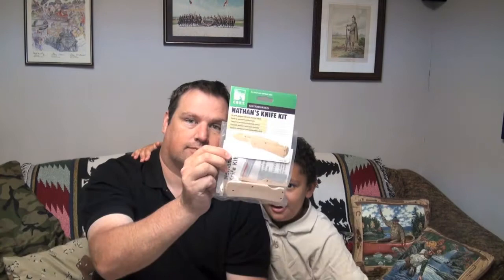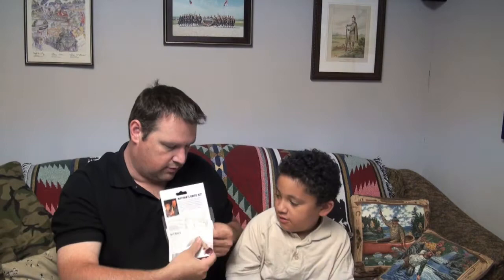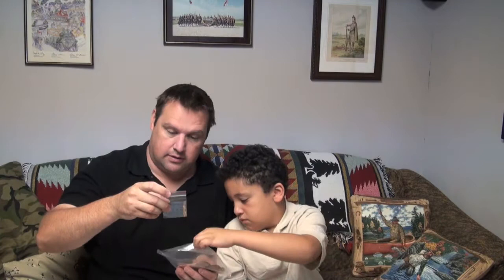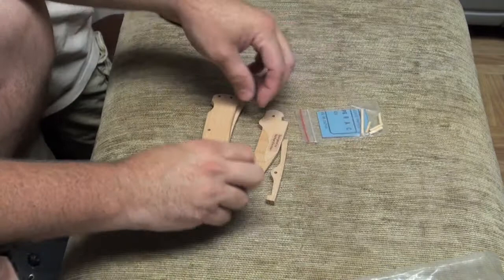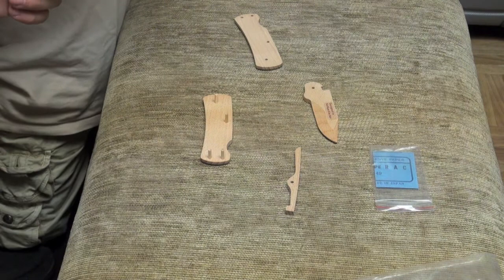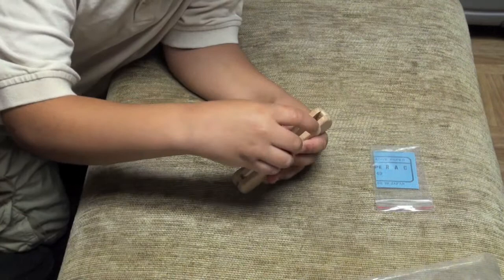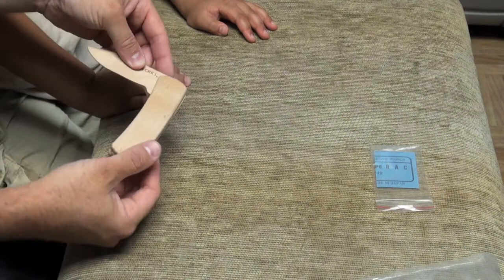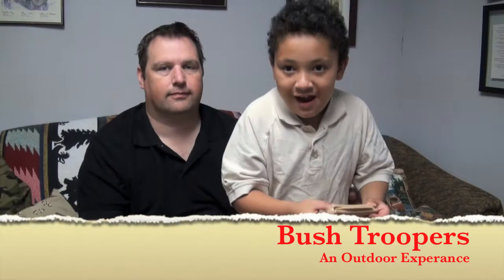Making a knife with Eric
This is a knife I found made out of wood. Eric and I put it together. It is a great tool for kids to get to understand knife safety.